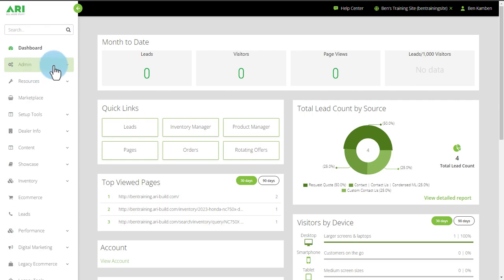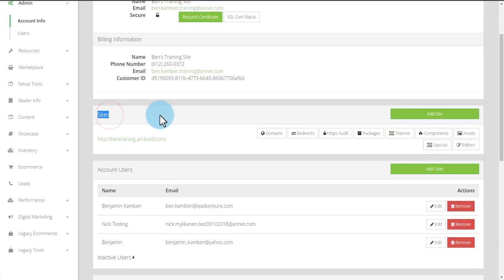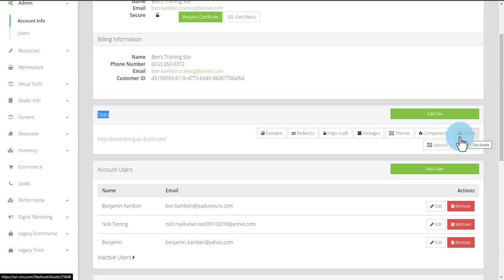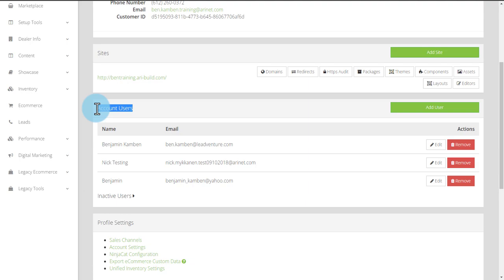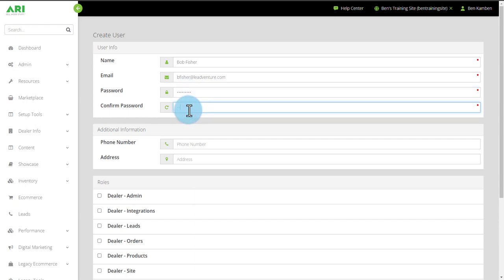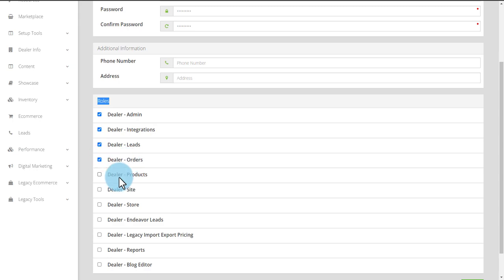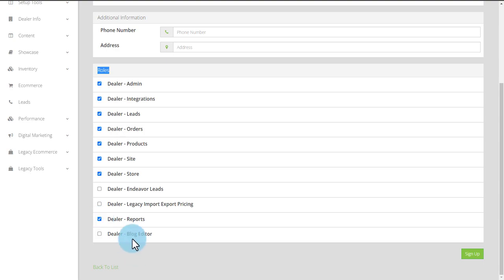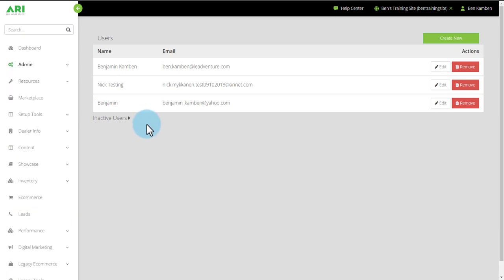New Navigation Admin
This video will give you an idea of what can be found underneath the admin menu option in the left hand menu of your CMS editor the topics covered will be the menu options labeled account info and users.
This video is meant for beginners. Therefore; if you are a more advanced user of the CMS editor you may want to watch this on 1.25 or 1.5 speed playback.

Chapters
00:00 - Start
00:10 - Video concept introduction.
00:17 - How to get to the Admin menu?
00:22 - Where do I find the Account Info menu option?
03:34 - How do I add users to the editor?
06:20 - Where can I see the current editor users list?
06:48 - Outro.
06:55 - End